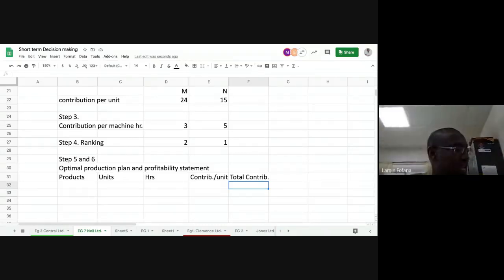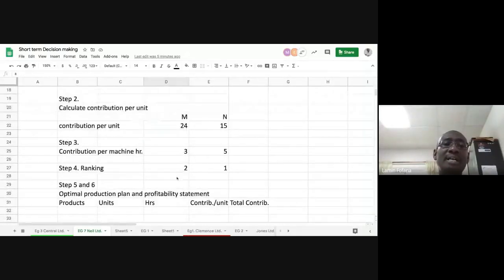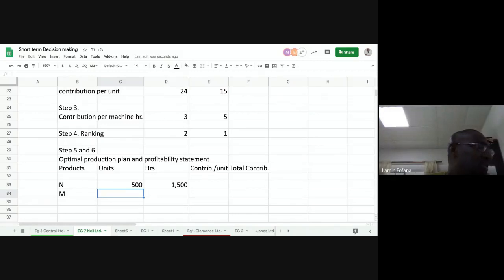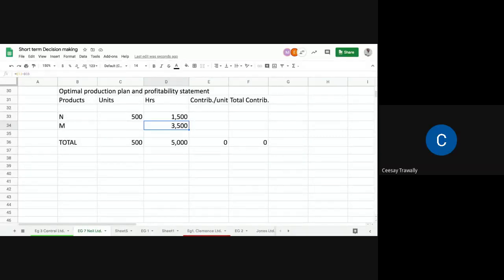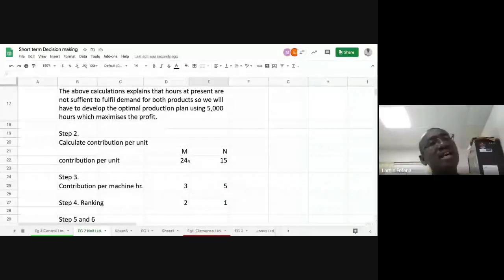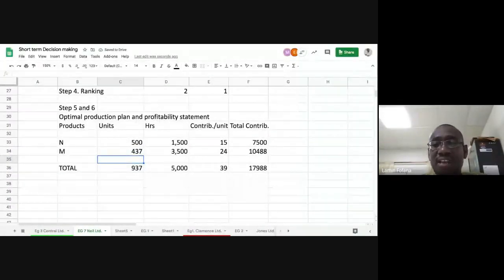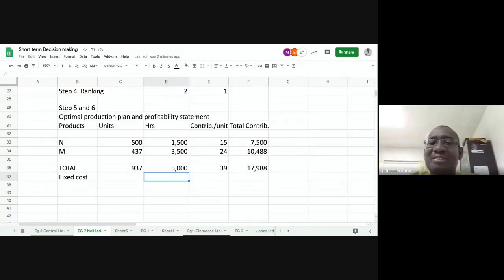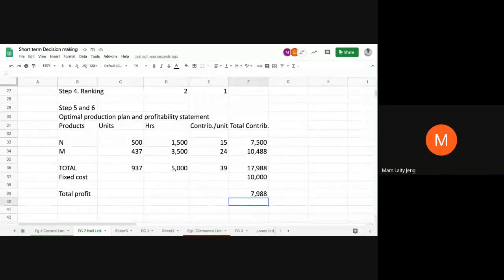Limiting factor 4 of 7 decisions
Limiting factor - Accounting for short term decision making with questions worked using Google sheet